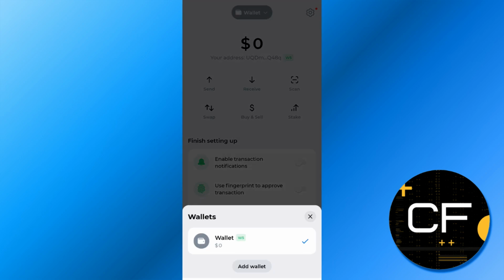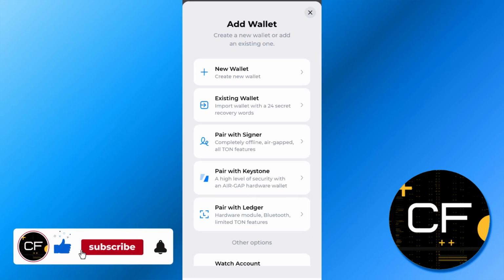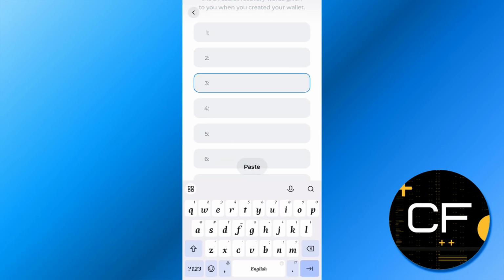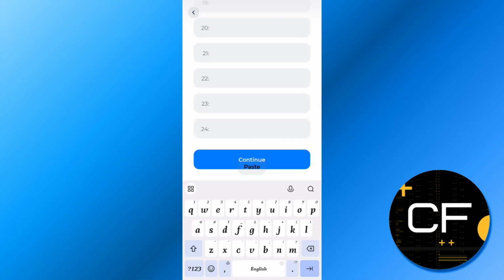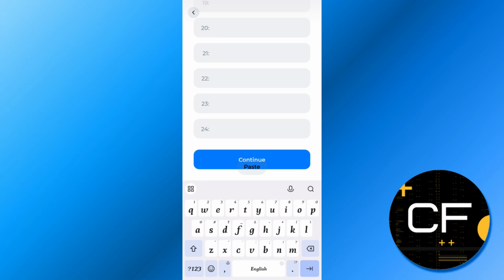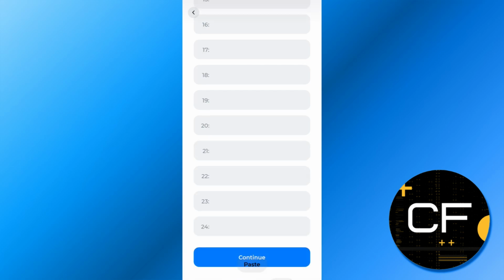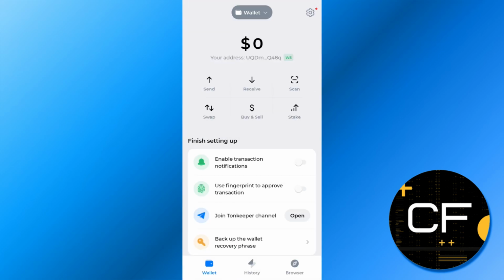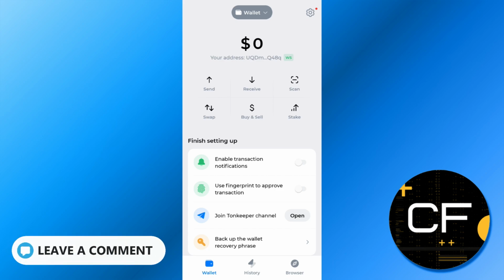How to Import your Telegram Wallet in Tonkeeper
Learn How to Import your Telegram Wallet in Tonkeeper. Watch this video for a step-by-step guide, covering everything you need to know!